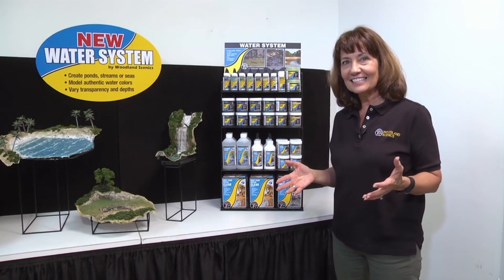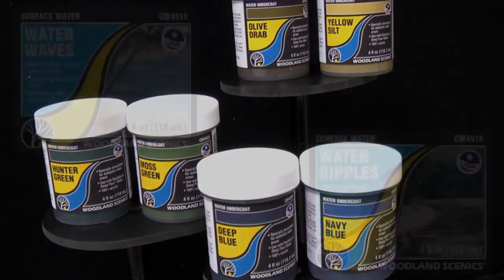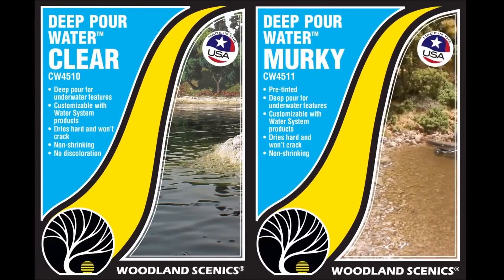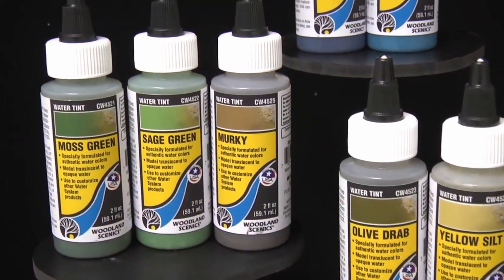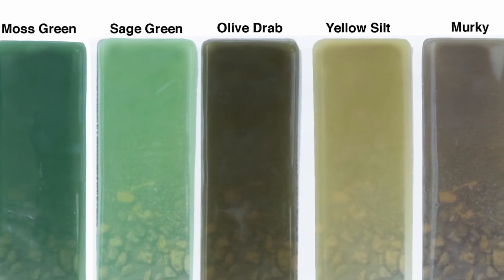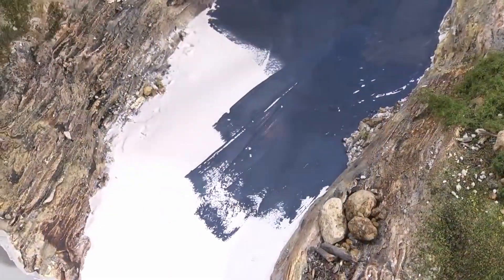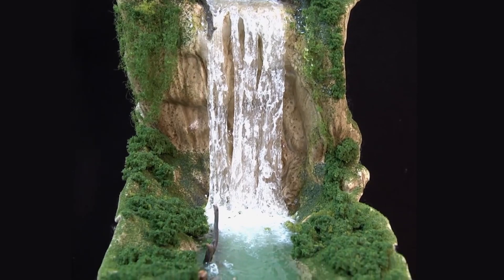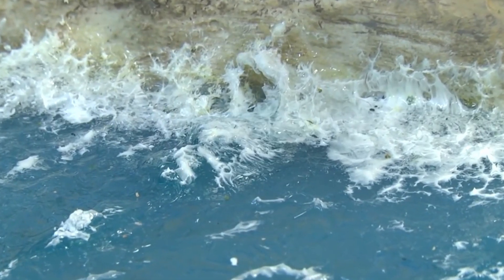Woodland Scenics - New Products for Modeling Water Features in Layouts!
We are with Woodland Scenics as they show us new products for Modeling Water Features in Layouts! Enjoy!

Get All Your Woodland Scenics Products At: TrainWorld.com